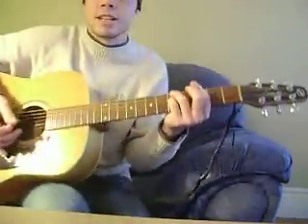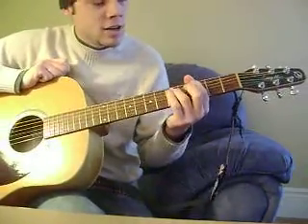Everchanging Rise against guitar lesson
This is a tutorial on how to play Everchanging by Rise against. Check out the site and sign up for the forums to ask any questions or to request a song.